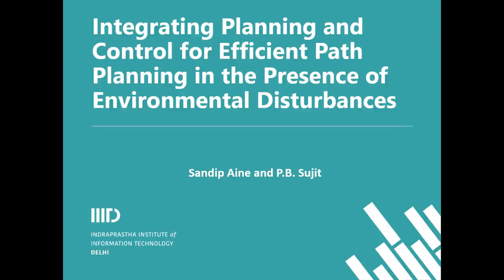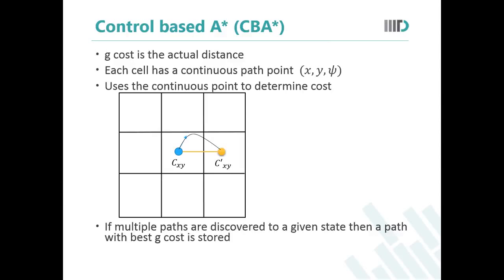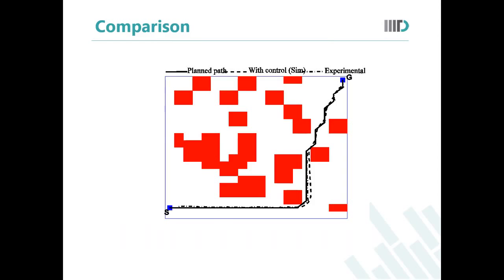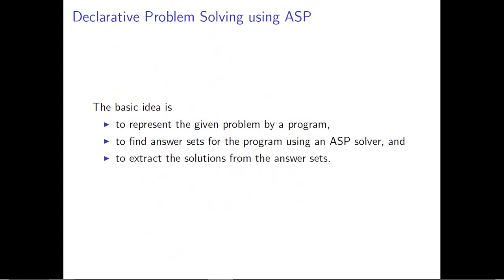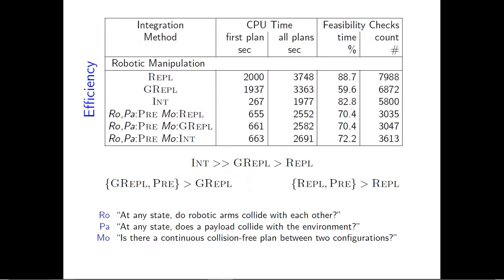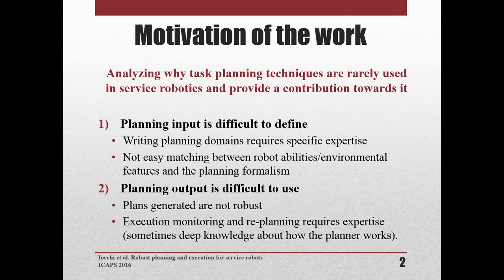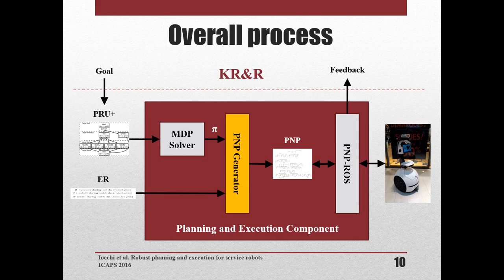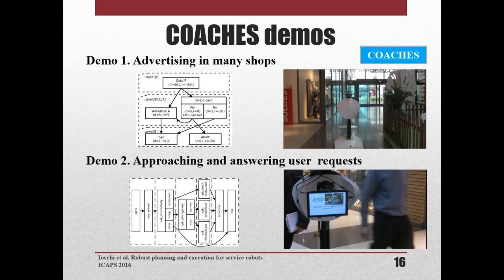ICAPS 2016: Planning and Execution (Session 8b)